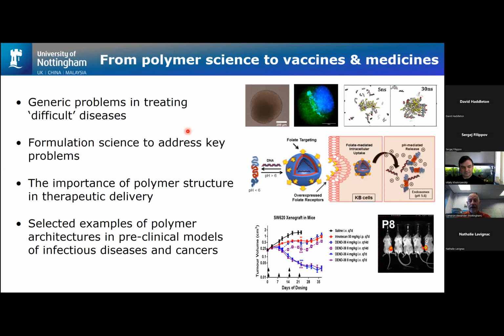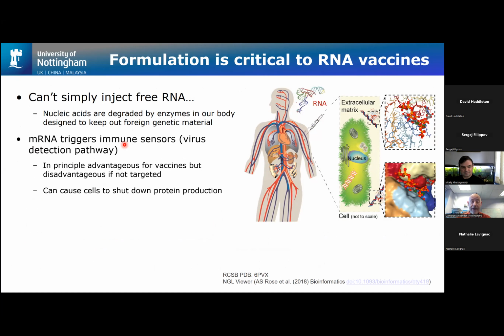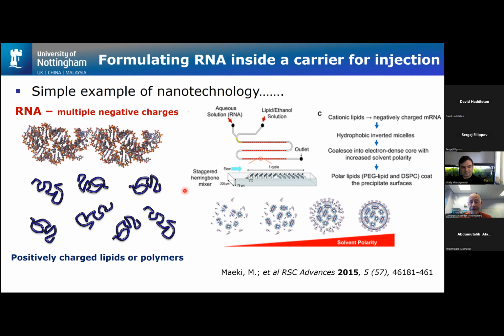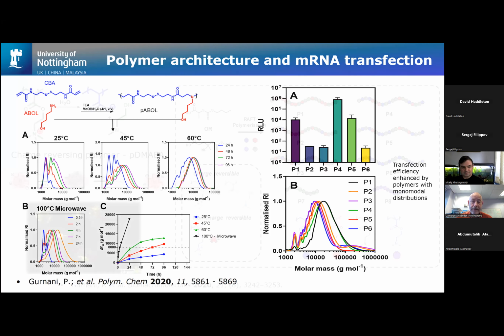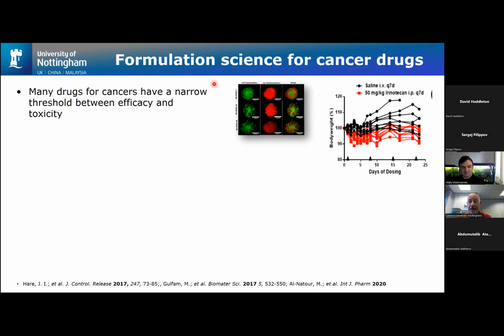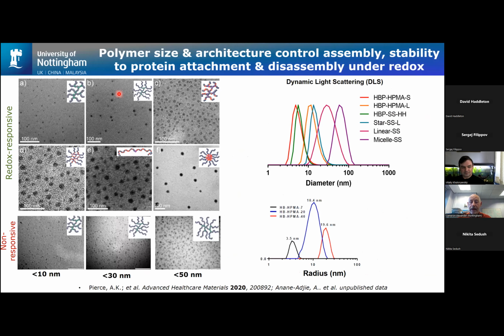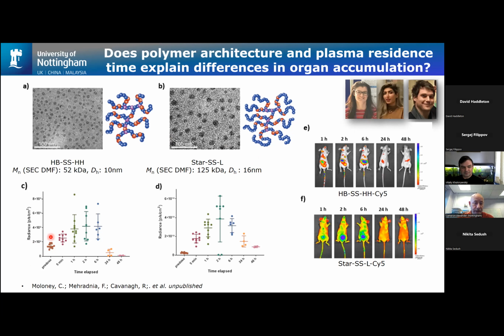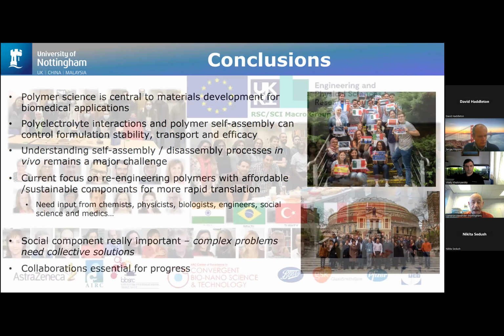Prof. Cameron Alexander, University of Nottingham, UK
"The influence of polymer architectures on biomedical applications"